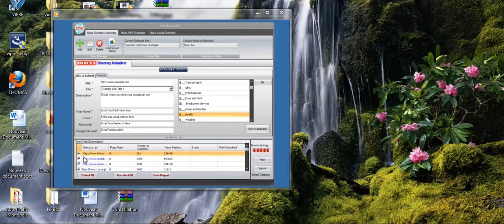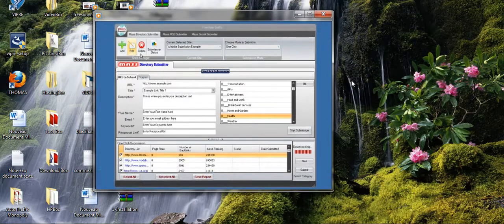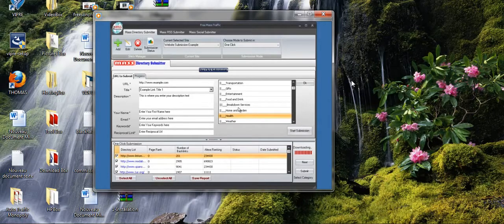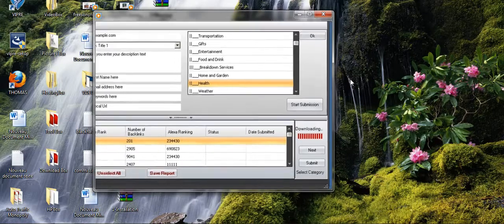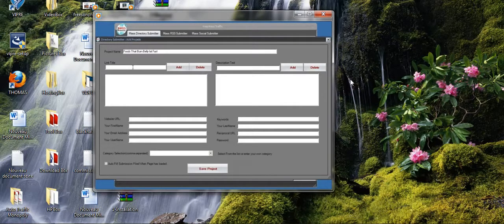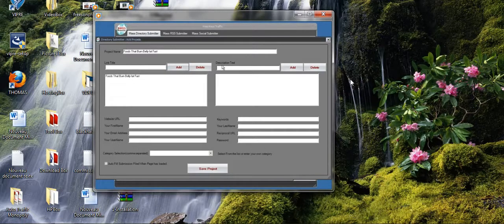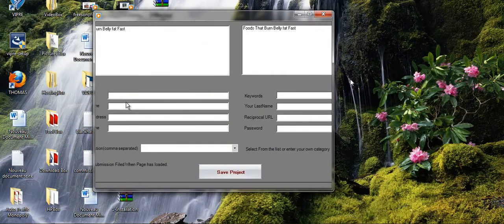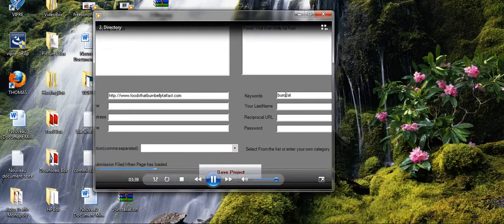Free Mass Traffic Software - Free Trial $1.00